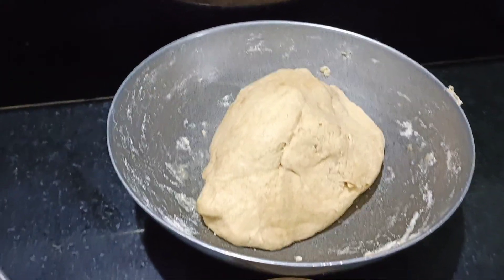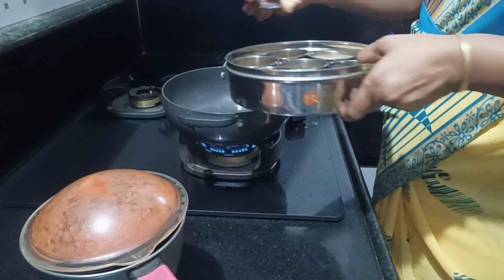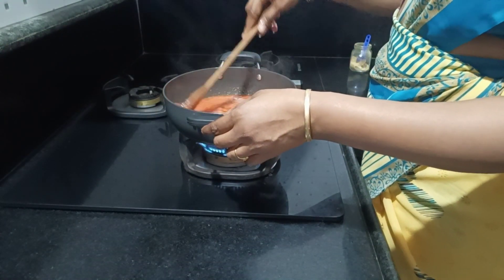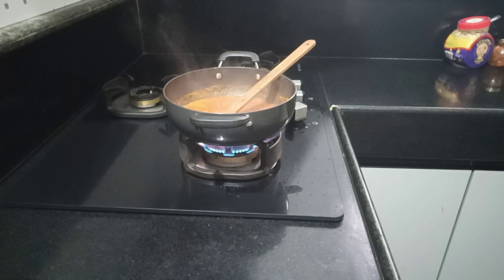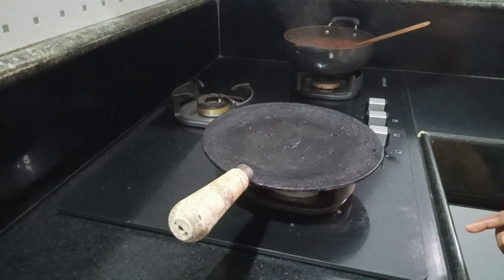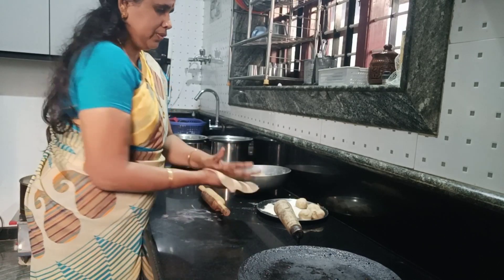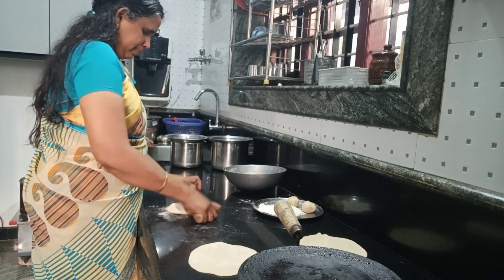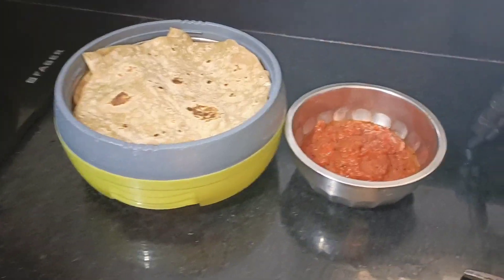To day Recipe சப்பாத்தி தக்காளி 🍅 தொக்கு.